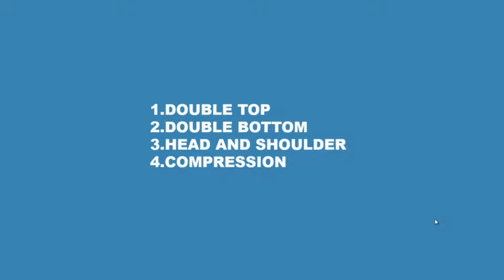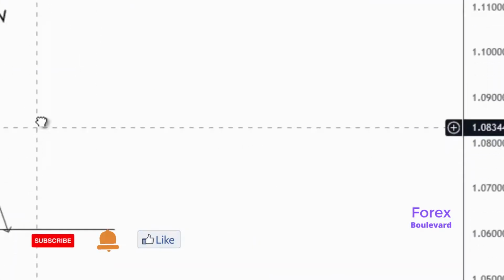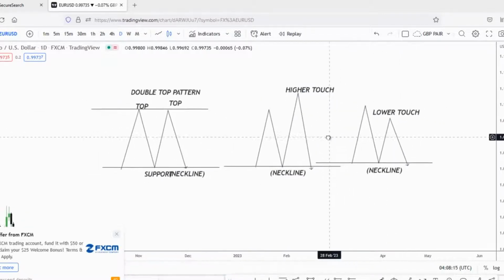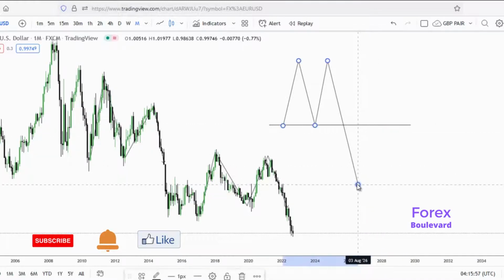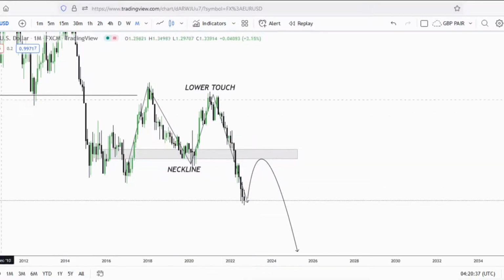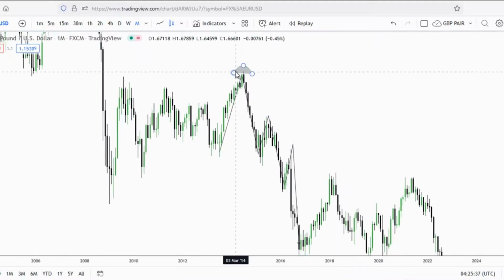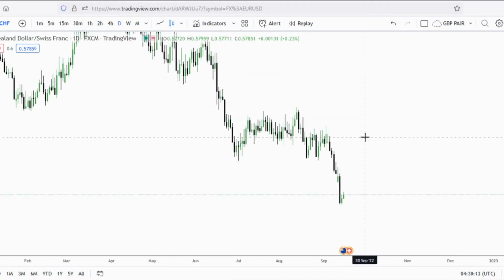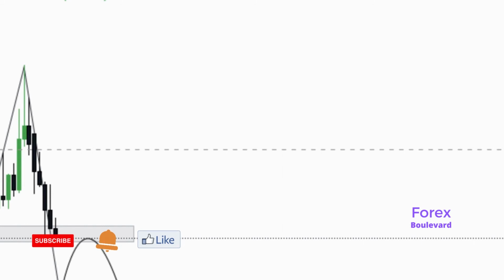CHART PATTERN PART 1 : DOUBLE TOP- THE SIMPLE THINGS THAT MAKES YOU A PROFITABLE TRADER.